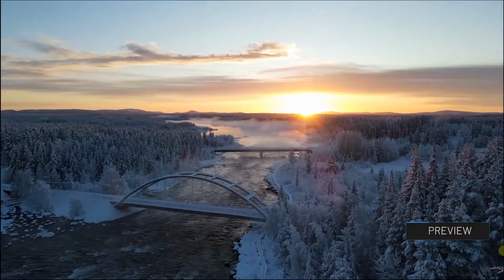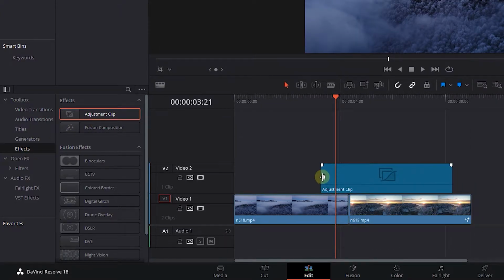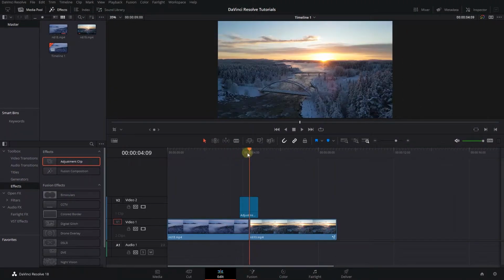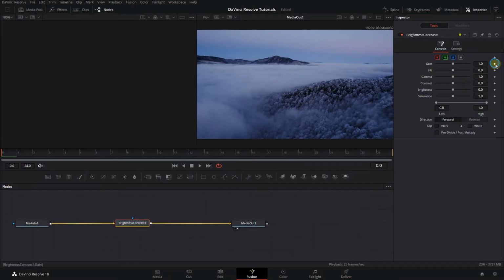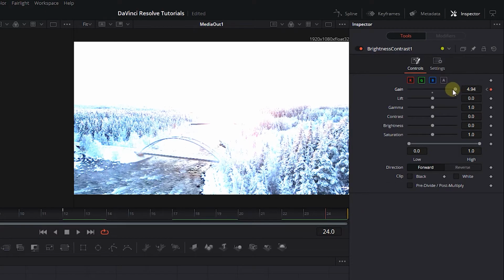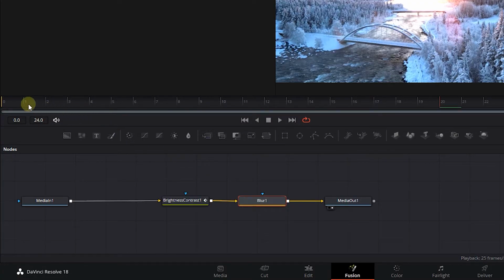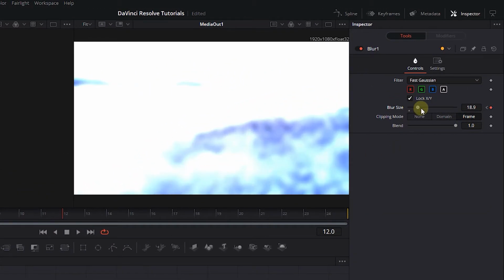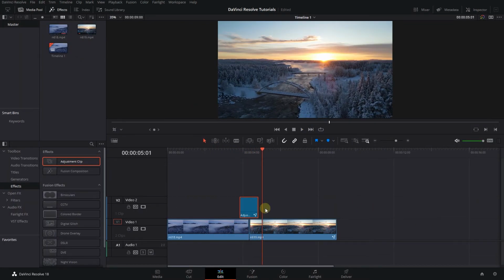How to Create FLASH BLUR Transition in Davinci Resolve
To create a flash blur transition in Davinci Resolve, add two videos to your timeline, insert an adjustment clip between them, and navigate to the Fusion page. Using keyframes for brightness, contrast, and blur, you can achieve a dynamic transition effect with a flash and blur effect applied.

How to Create FLASH BLUR Transition in Davinci Resolve Chapters:
00:00 add adjustment clip
00:31 add brightness node
00:41 create flash transition in davinci resolve
01:02 add blur node
01:14 create blur transition

To create a flash blur transition in Davinci Resolve, start by adding 2 videos to your timeline. Then, navigate to the effects panel and click on effects. Drag and drop an adjustment clip above your videos in the timeline. Right-click on the adjustment clip and select change clip duration. Click on the 1-second button and click "change".

Next, place the adjustment clip in the center of the 2 clips. Make sure the play head is positioned above the adjustment clip, click on it, and open up the fusion page. Drag a brightness and contrast node and release it above the line after it turns blue. Now, move the red play head to the start of the timeline.

Click on the diamond button next to gain to add a keyframe. Move the play head to the center, considering the length of your footage, and increase the gain all the way up, creating the second keyframe. Finally, move the play head to the end and set the gain back to 1. This will result in a beautiful flash transition.

Now, if you want to add some blur to the transition, drag a blur node and release it after the brightness and contrast node, ensuring the line turns blue. Move the red play head to the beginning of the timeline once again. Set the blur size to 0 and click on the diamond button next to it to create a starting keyframe. Progressing to the middle of the timeline, set the blur size to around 30, and then move the play head to the end, setting the blur size back to 0.

To view the flash transition with blur, go back to the edit page. You can also drag this adjustment clip into the media pool for future use. With these simple steps, you can create a flash blur transition in just a minute in Davinci Resolve.